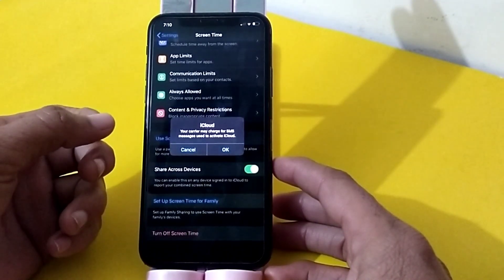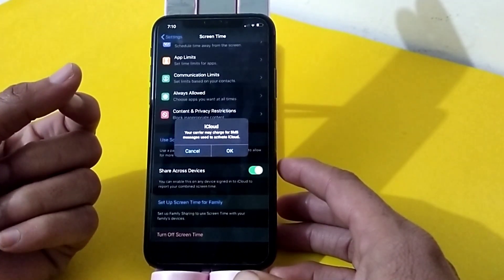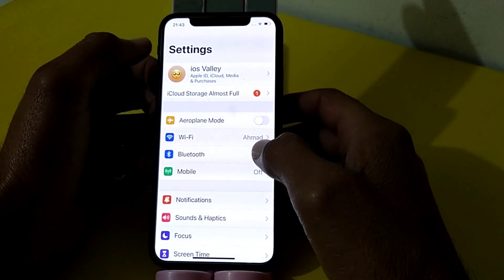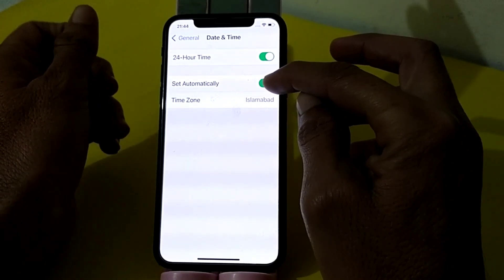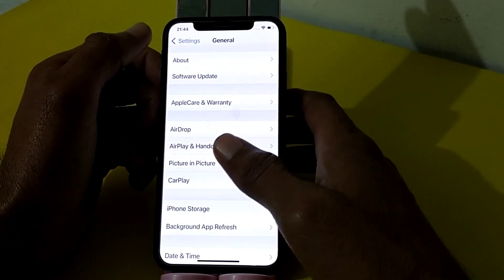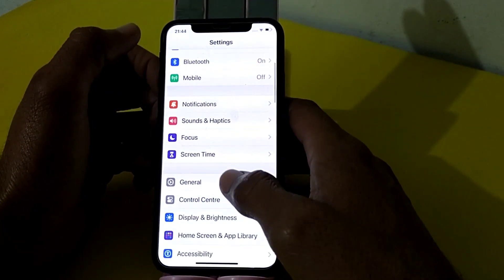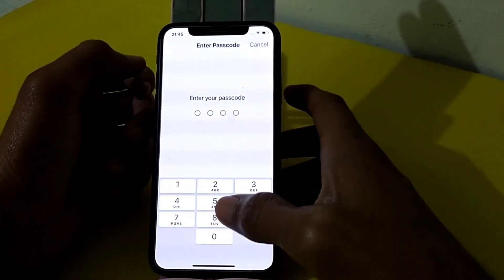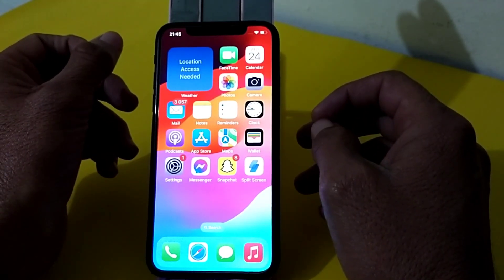your carrier may charge for sms messages used to activate icloud | How to Fix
your carrier may charge for sms messages used to activate icloud
your carrier may charge for sms messages used to activate facetime
your carrier may charge for sms messages used to activate imessage
your carrier may charge for sms messages used to activate facetime and imessage
your carrier may charge for sms messages used to activate imessage and facetime on iphone
your carrier may charge for sms messages used to activate icloud hindi
your carrier may charge for sms messages used to activate
your carrier may charge for sms messages used to activate facetime مشكلة
your carrier may charge for sms messages used to activate facetime حل